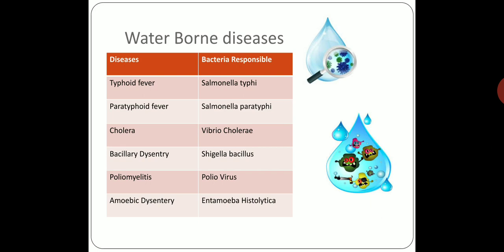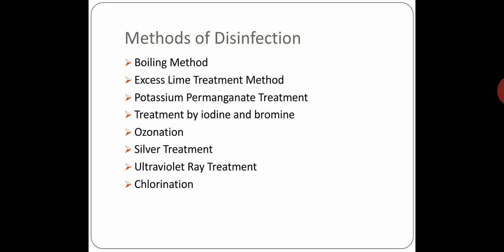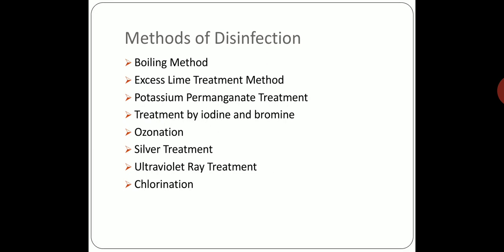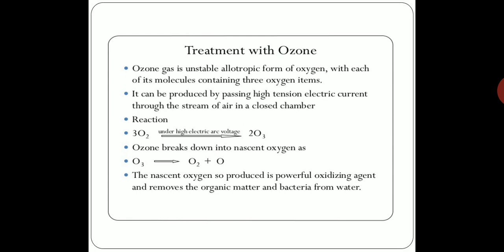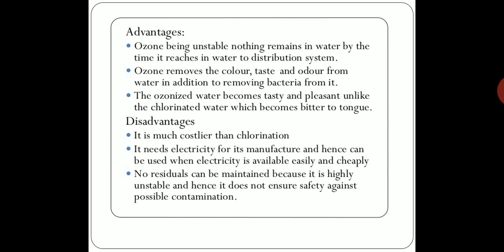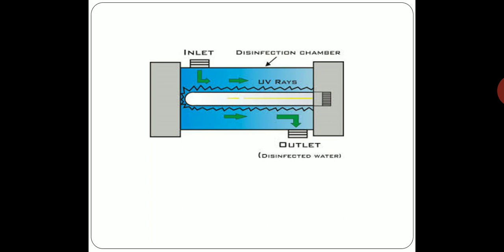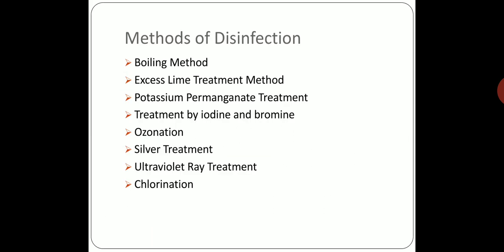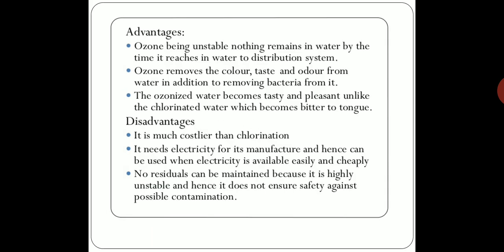Module 4, Disinfection